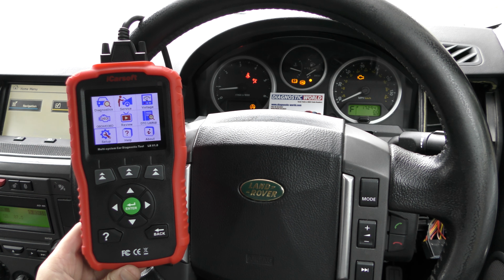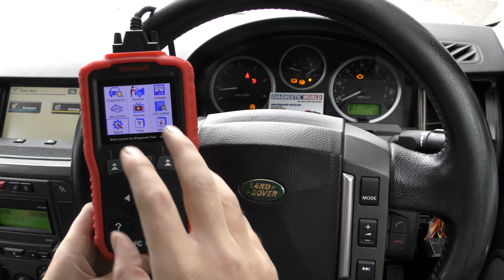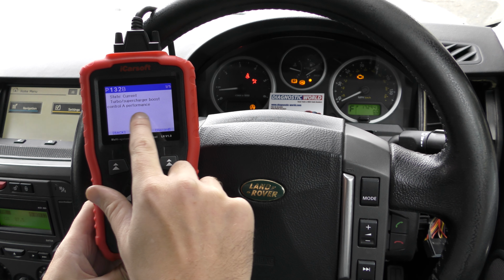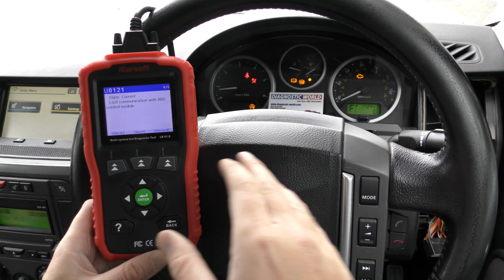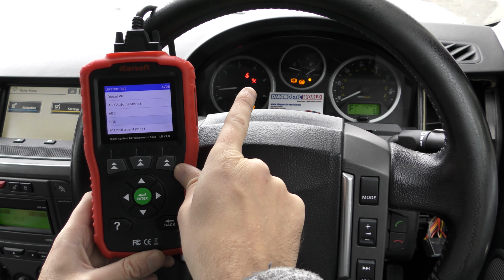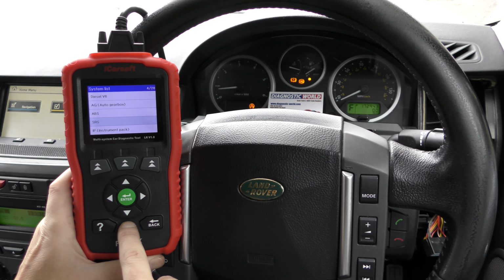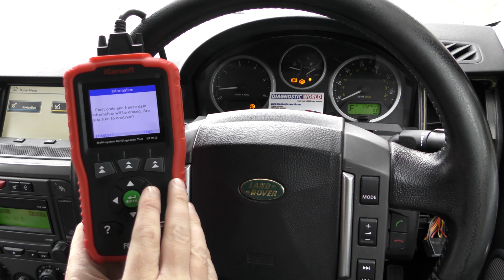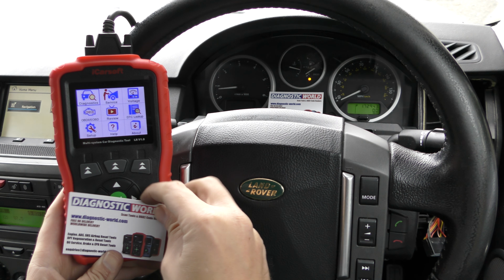iCarsoft LR v1.0 Diagnose & Reset Land Rover Discovery Engine ABS Airbags Fault Warning Lights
This video will show you the iCarsoft LR v1.0 working on a Land Rover Discovery to diagnose & reset faults in the check engine, abs (3 amigo's) srs airbag faults, and will show you how to turn off the warning lights and erase the trouble fault codes. Its very easy, just follow the simple steps.

Although this video has the kit working on a Discovery 3, the tool also works on other models like Discovery 2, Discovery 4, Freelander 1, Freelander 2, Range Rover, Range Rover Evoque, Range Rover Velar, Some Defender models also.